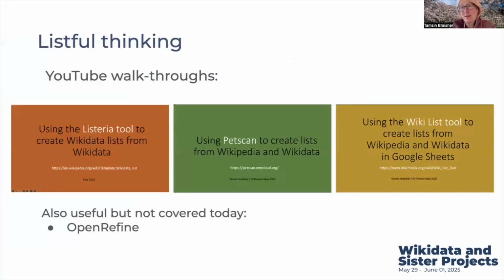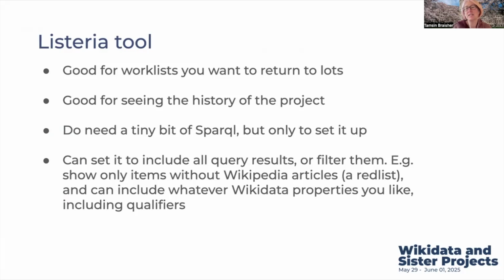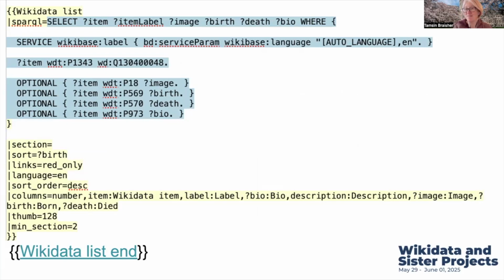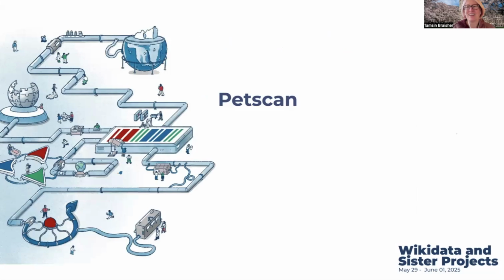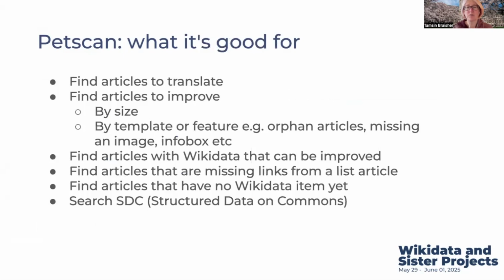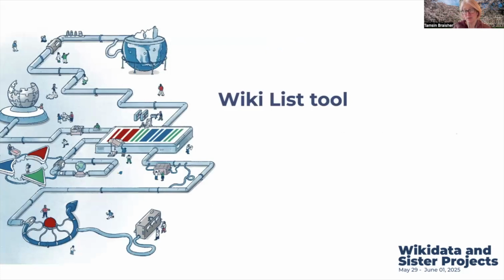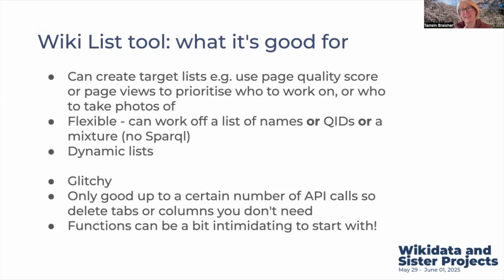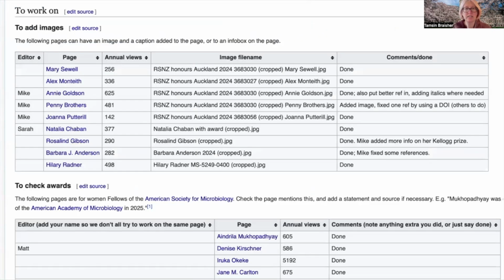Listful Thinking: Using Wikidata to support editing workflows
An overview of three tools that are useful for making lists from Wikidata: Listeria (Wikidata List Tool), Petscan, and Wiki List Tool.

Screen captures specific to each of these tools, going into more detail about how to use them, are here: